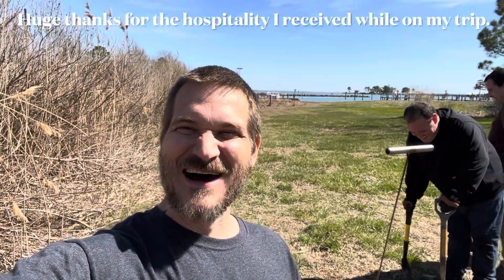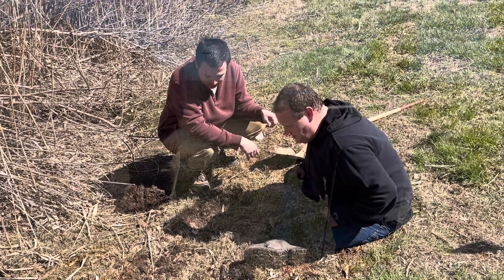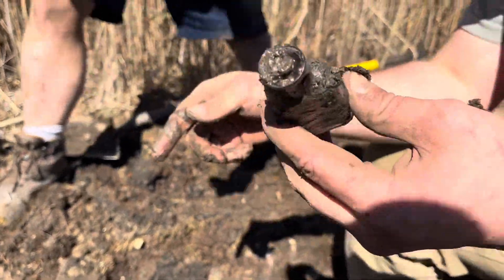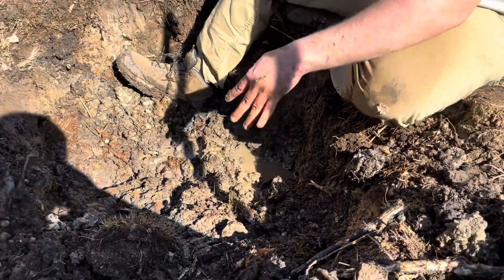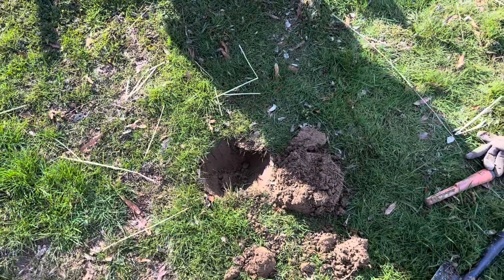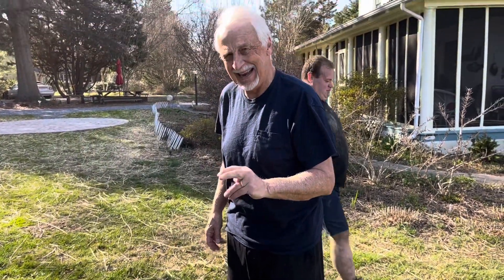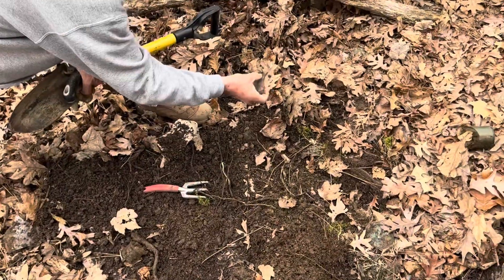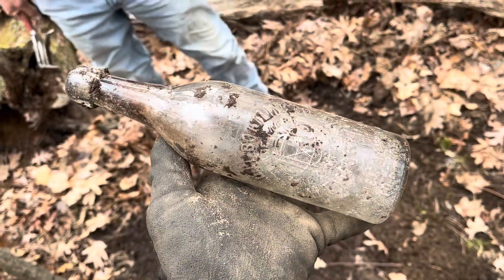REUNITED AFTER 15 YEARS AND IT STILL FITS plus INCREDIBLE 500$ SODA INCHES UNDER GROUND!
This week I traveled to the eastern shore to do some digging and detecting. My buddies Will and Henry went out exploring we found some privys, bottle dumps, and the most amazing find I’be ever been a part of in my 10 years of digging. What an absolutely wonderful time I had and a big thanks to Beth and Russel for letting me stay at there residence. Hope you all enjoy the video and hope to see you all for tonight’s consignment auction right here live at 7:30 pm est.

(Bottle in the Hole)
See ya back